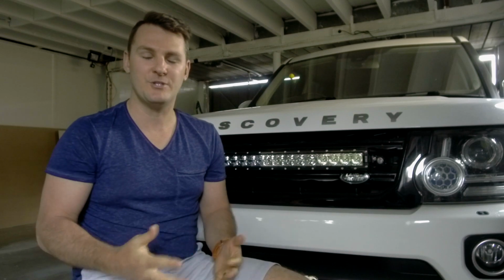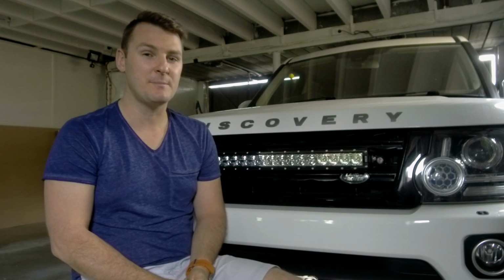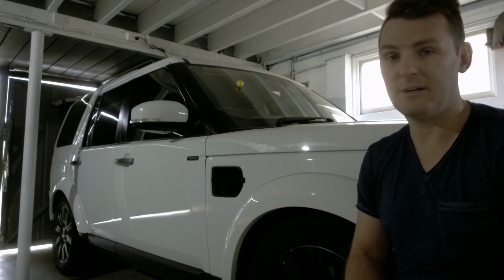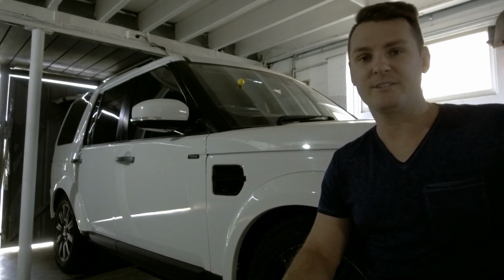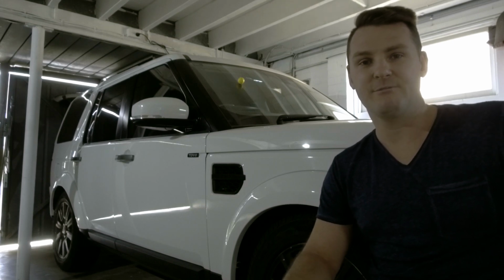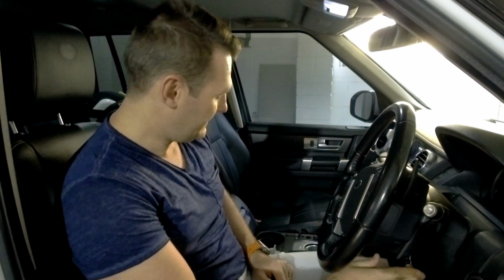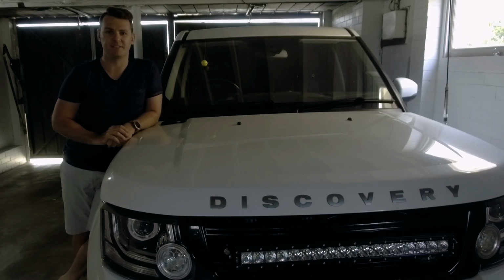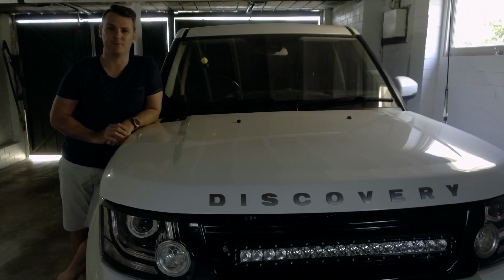Land Rover Discovery 4 - Modifications and Future Plans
My Discovery 4 (AKA - Lagertha) current modifications and future plans.